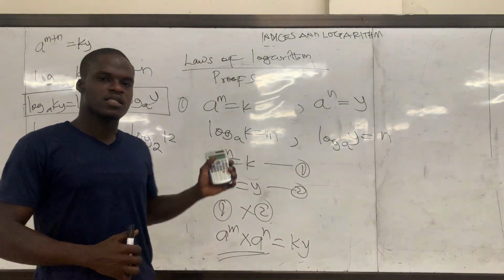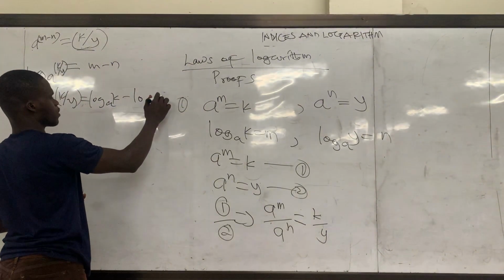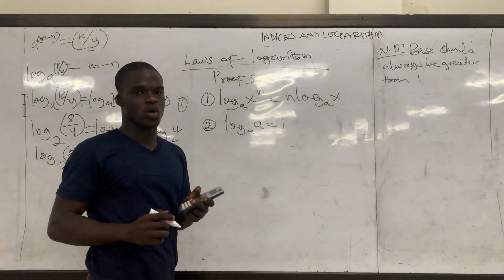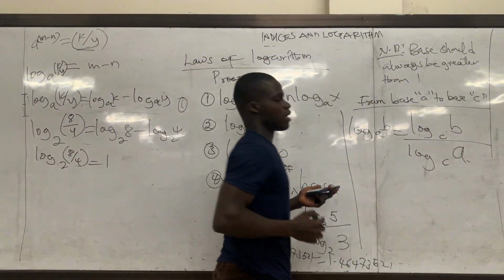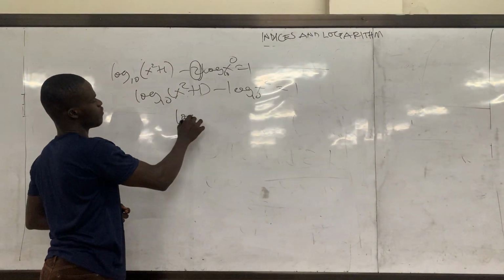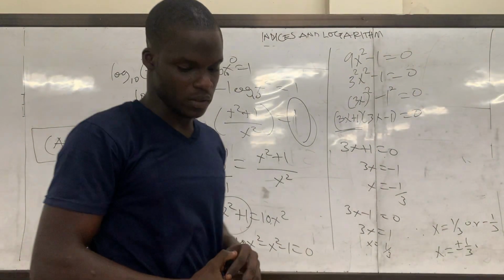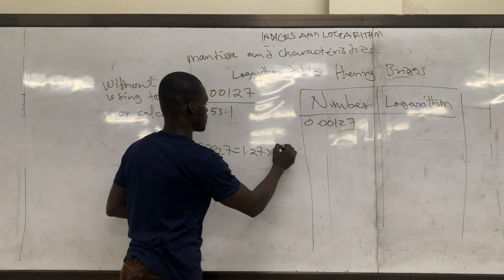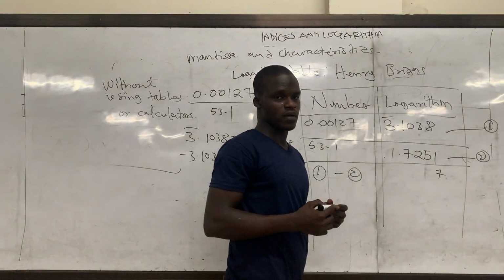Indices and Logarithm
In this video,we introduce ourselves to the study of logarithm ,the inventors of Logarithm,how to solve Logarithmic questions,proofs of the logarithm laws.

Logarithm is a topic studied first in High school and later on in the university.Knowledge of  Indices Logarithm should be of prime importance  as it makes it more easier to break down some questions in other to be apple to solve them,a world without Indices and Logarithm wouldn't have been  that much of a satisfying one.

Thanks to John Napier ,Henry Briggs ,Adriaan etc who have helped shaped our knowledge of Logarithmic.Lets try in our century to be the next John Napier ,lets invent something which will shape the coming future and generation in a special way.

Dilex123 inspires: Imagination is the limit.